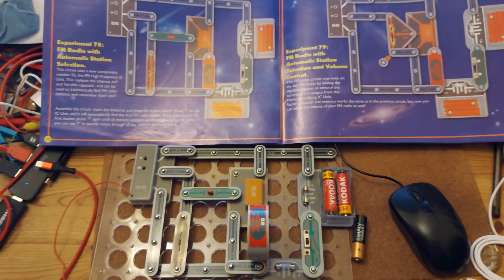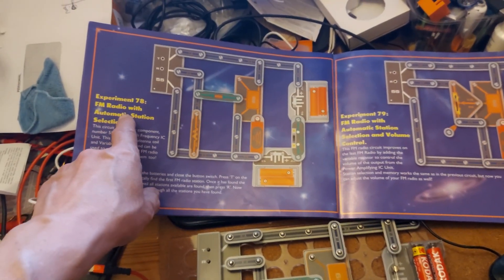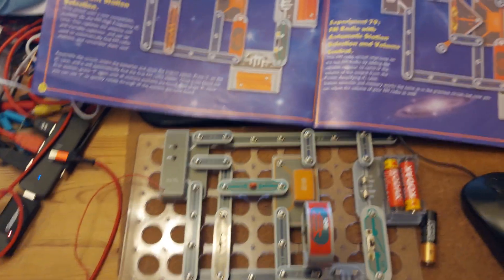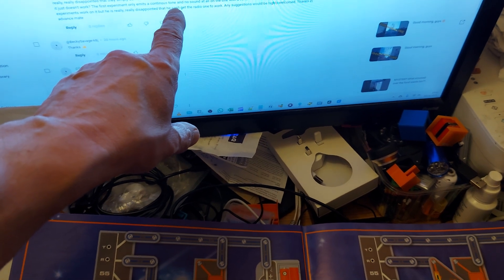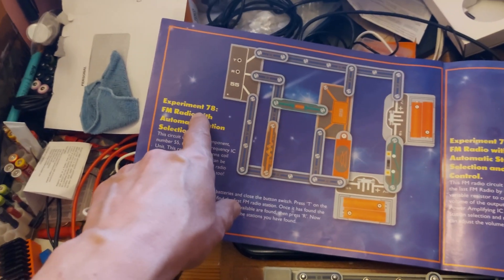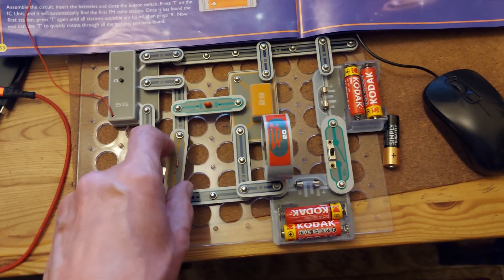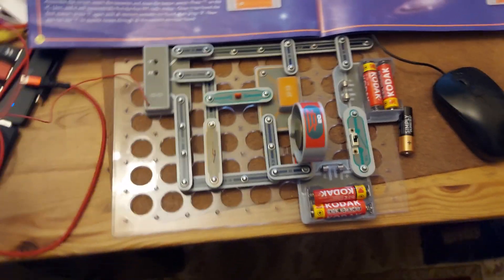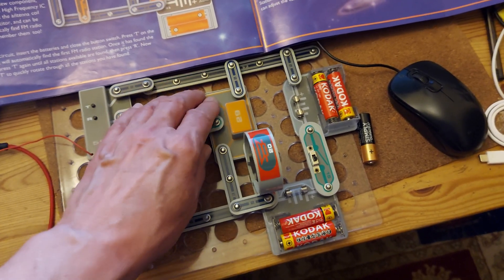John Adams Hot Wires Kit Experiment 78 revisited